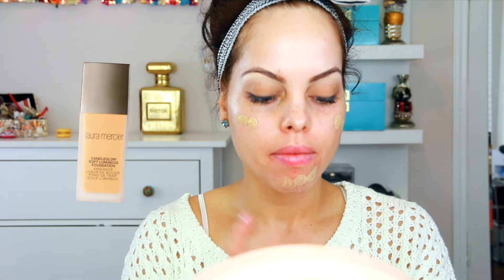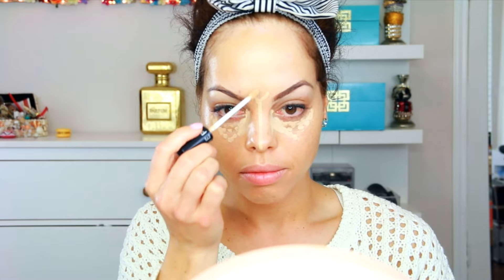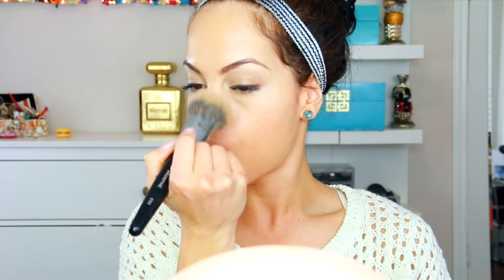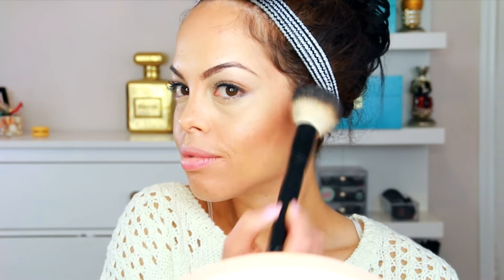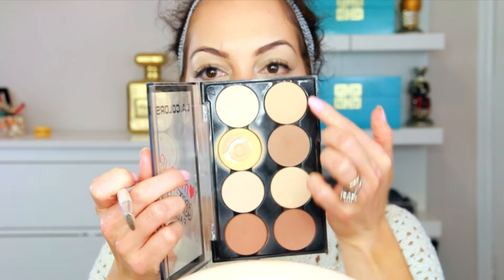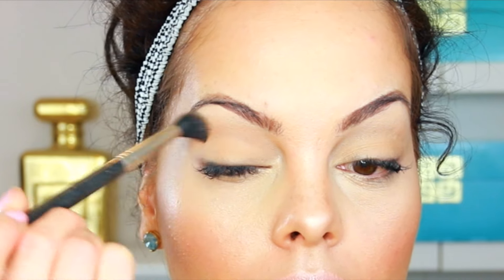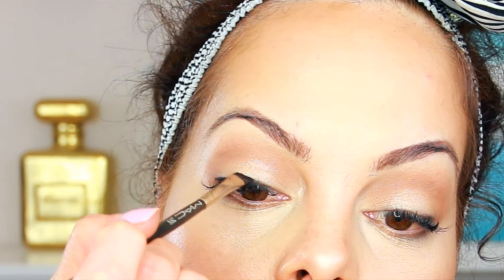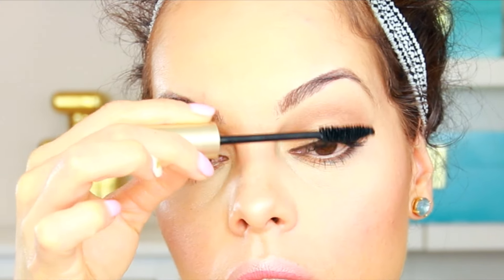Laura Mercier Candle Glow Soft Luminous Foundation / Day Time Look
Hello beauties!

I APOLOGIZE for the sound. I had a huge dilemma with uploading this video and finally was able to upload it.

Y'all know I love my L.A. Colors Cosmetics Contour Palette so I wanted to show you how universal it is.

Products:
Laura Mercier Candle Glow Soft Luminous Foundation
Sephora Bright Future Gel Serum Concealer
L.A Colors Cosmetics Contour Palette
Kylie Cosmetics Posie K Lip kit
Nars Steven Klein Cheek palette (soft pink blush)
Mac Cosmetics Peaches not Kiko Cosmetics
NYX Gel Liner
NYX Eyeshadow Base Primer
Kiss Lashes 01
Too Faced Primed & Poreless Powder